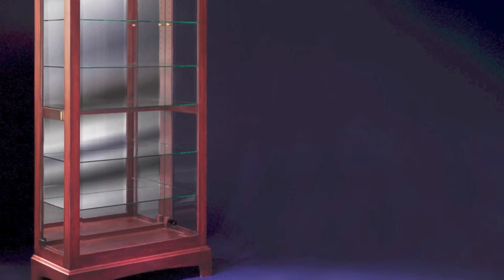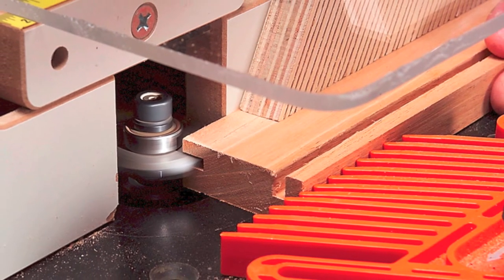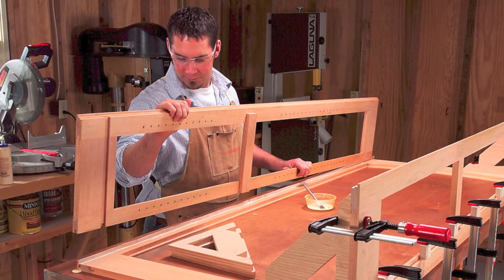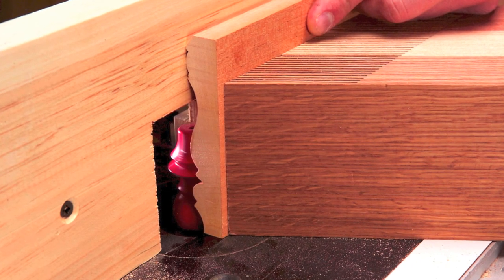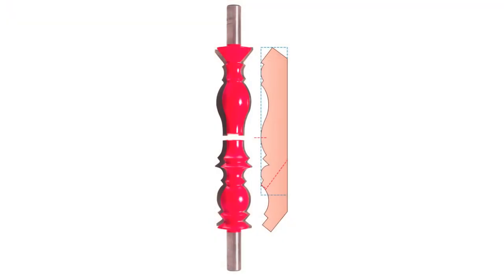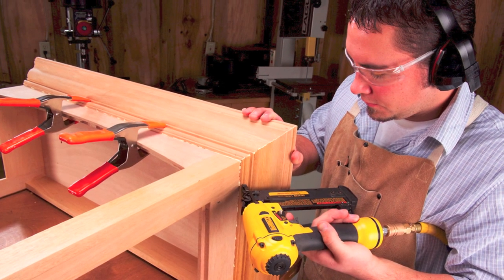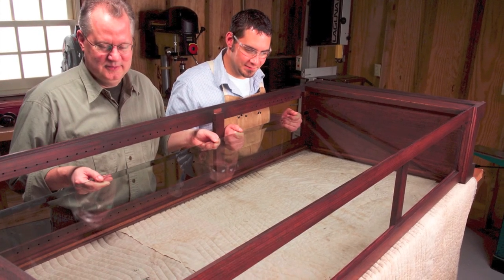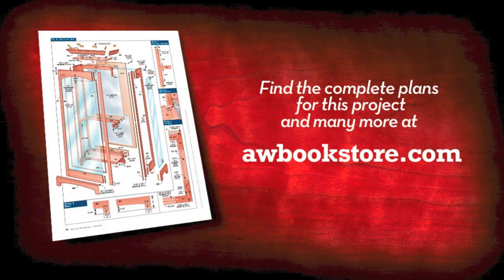Show Case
Whether fish fossils or Baccarat crystal, any collection will display beautifully in this cabinet, which features unbostructed viewing, glass shelves and a mirrored back. Constructed with simple joinery, this cabinet features a beveled glass front panel, frameless glass doors on both sides and 12" deep shelves.
By Luke Hartle
Photos by Ramon Moreno